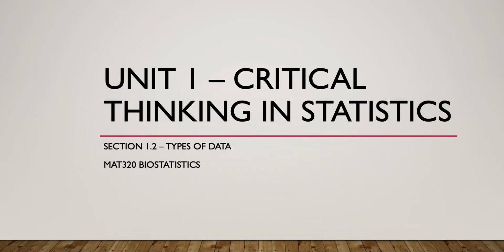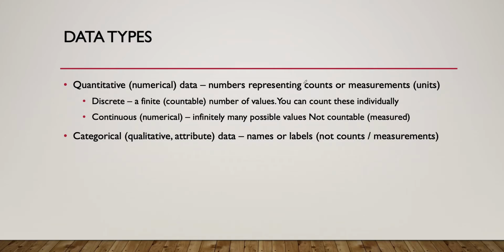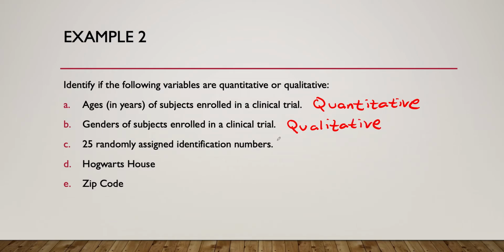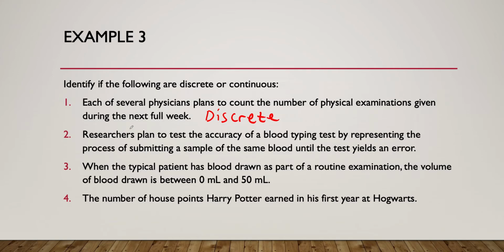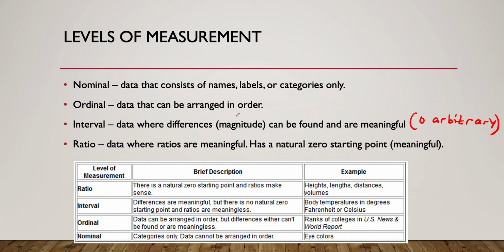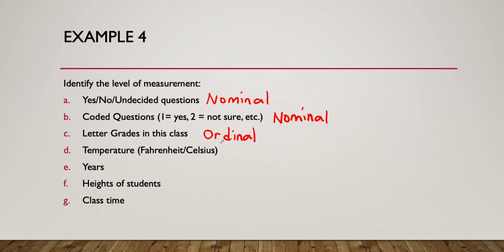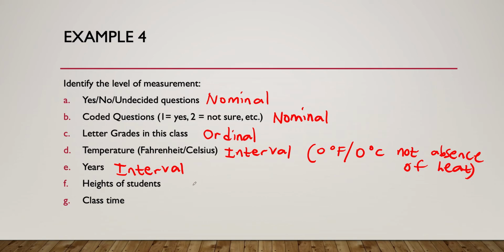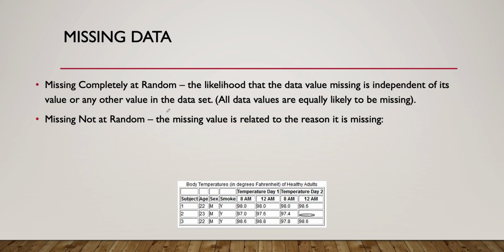Biostatistics - Section 1.2 - Types of Data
MAT320 Biostatistics - Section 1.2 - Types of Data